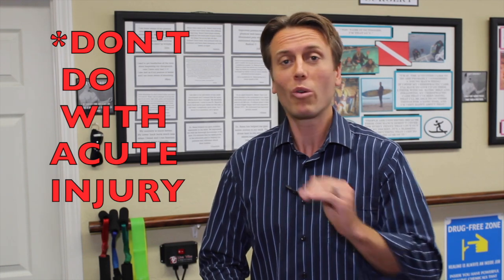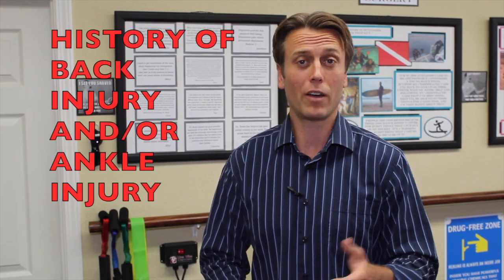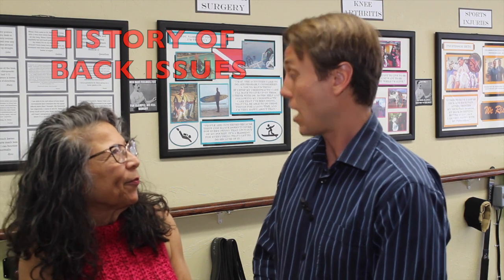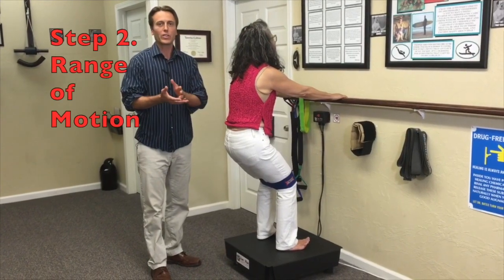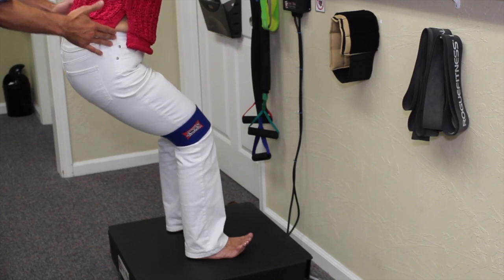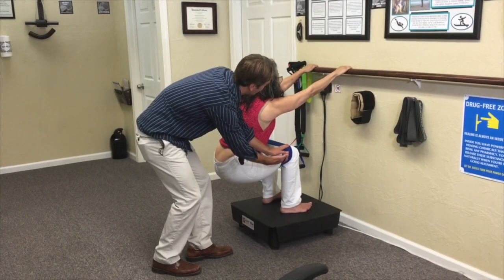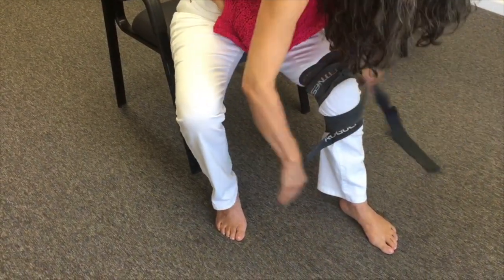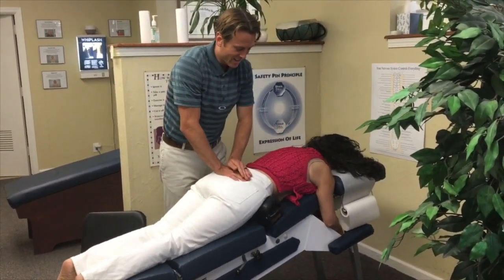THE KNEE FIX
This video is about THE KNEE FIX